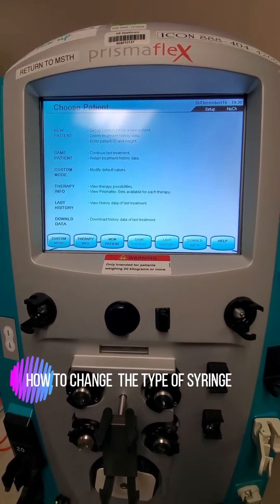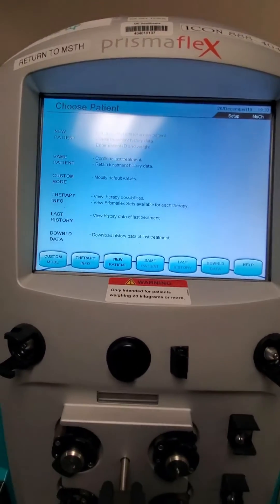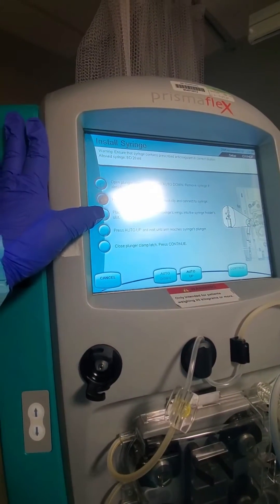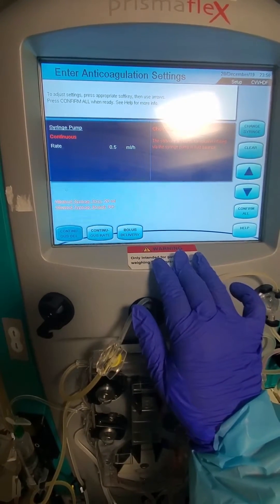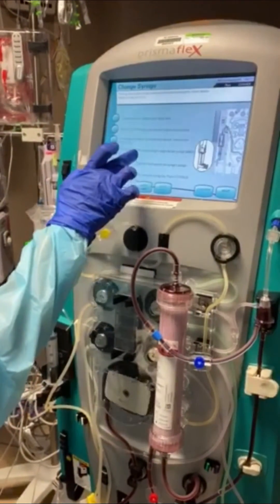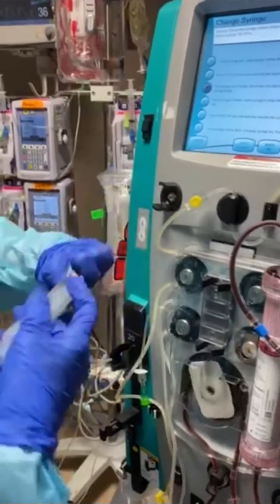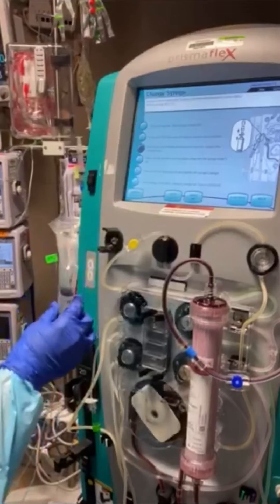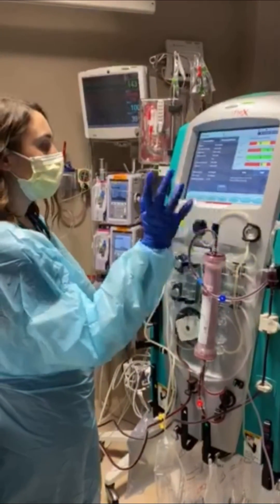How to use the Heparin Pump on the Prismaflex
In this video, we overview the heparin syringe pump on the Prismaflex including how to load a syringe, program the rate of the pump, and change the syringe.